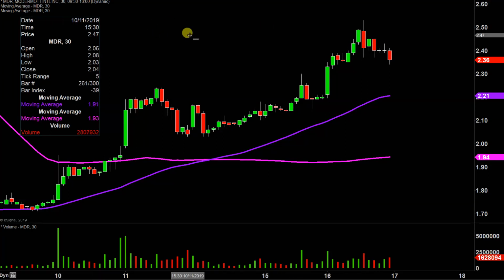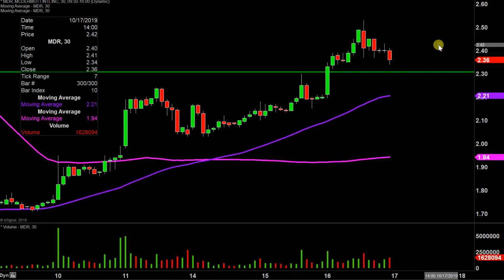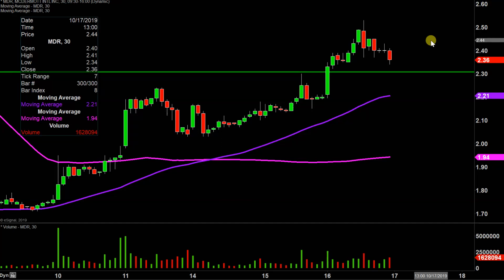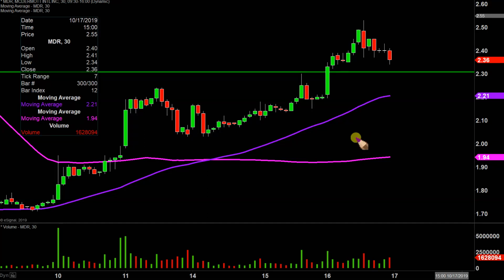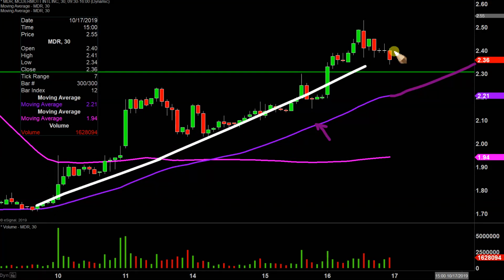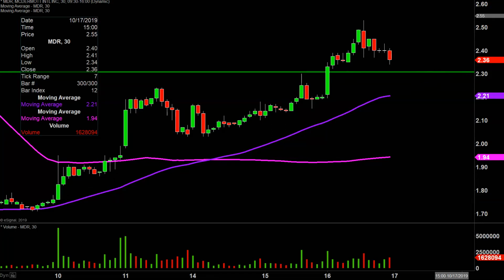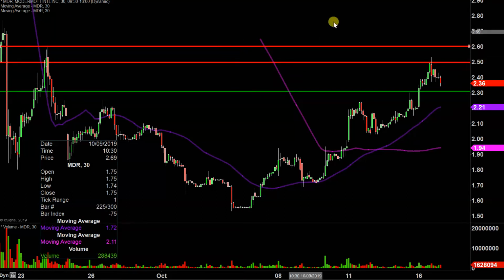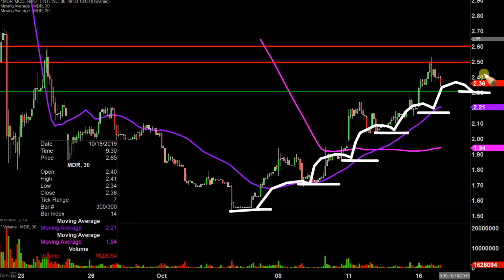McDermott International, Inc. - MDR Stock Chart Technical Analysis for 10-16-2019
Learn how to read stock charts and identify technical patterns as ClayTrader does a quick stock chart review on McDermott International, Inc. (MDR).